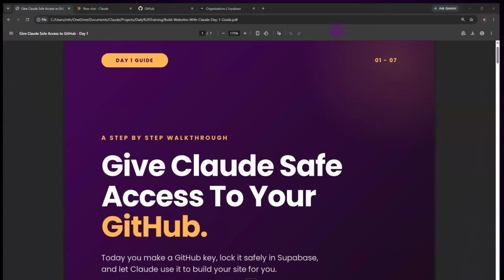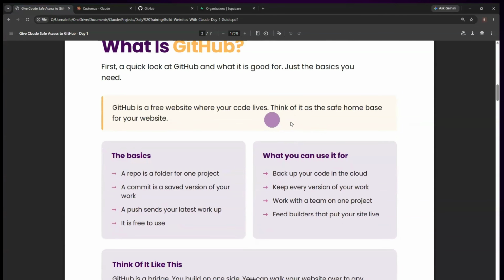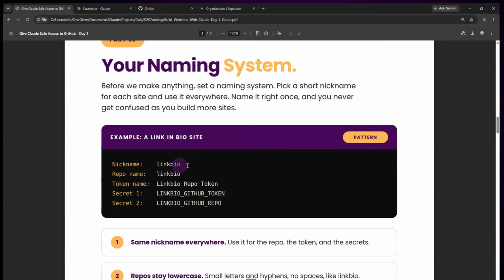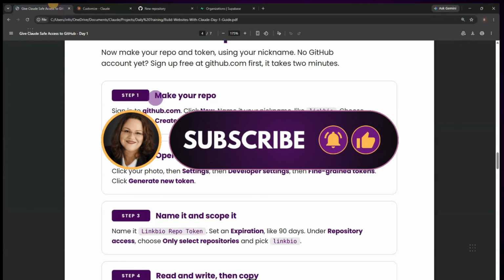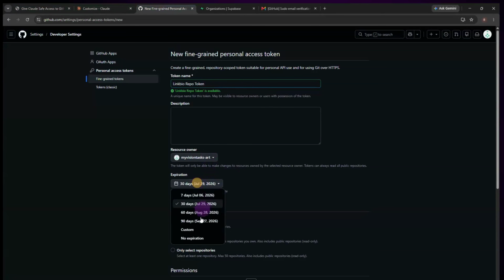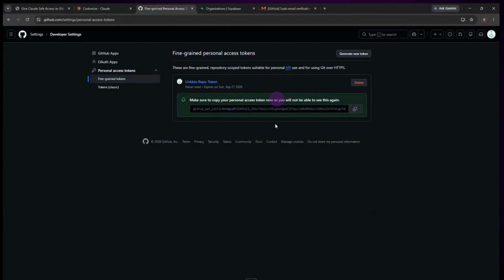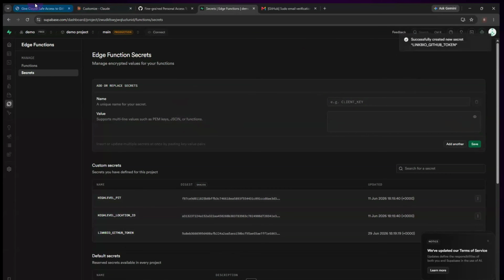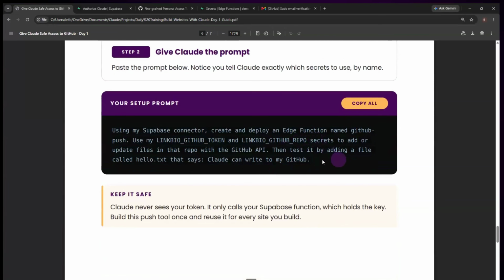Connect Claude to GitHub the Easy Way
In this training I show you how to give Claude real read and write access to GitHub, not just the read only setup most people stop at. This is the exact process I use to build and update my own funnels and lead magnets.

You will create a GitHub repo, set up a fine grained access token, and store that token safely inside Supabase so it never sits out in a chat. Then you connect Supabase to Claude so your AI can read your code and push new code back, all on its own.

I also share my naming system for repos and tokens, so you and Claude never mix up which key opens which project.

Here is the big idea. GitHub is a free bridge for your code. You build on one side with Claude, then walk your site over to any host you want, like Cloudflare or Vercel. You are never locked into one tool, and you skip the heavy token costs of app builders like Lovable. Claude is the only thing you pay for. GitHub and Supabase are free for most people.

If you want the exact steps in writing, grab the free guide below.

⏱️ Chapters:
00:00 Intro
00:05 What We Are Building Today
00:41 Why GitHub Keeps Your Code Safe
07:42 How to Name Your Repos and Tokens
09:59 Create Your GitHub Repo and Token
15:00 Store Your Token Safely in Supabase
17:30 Connect Claude to Supabase

💬 Drop a comment: What will you build first once Claude can write to your GitHub?